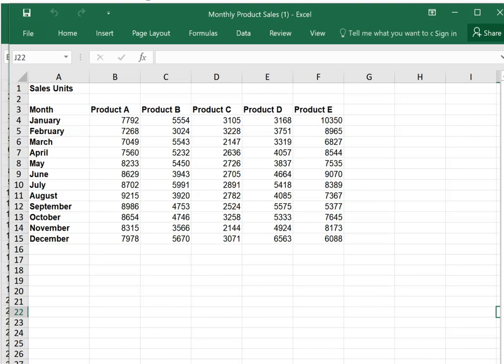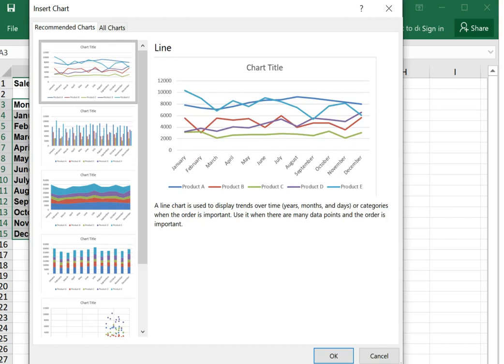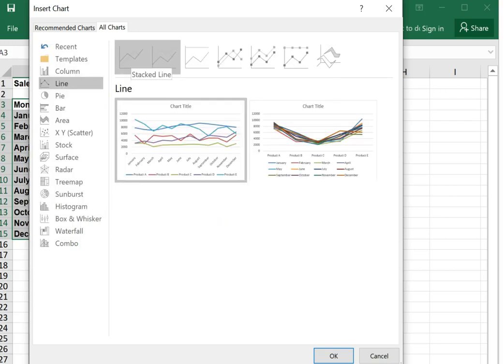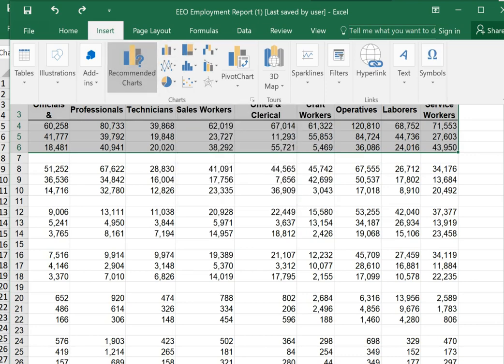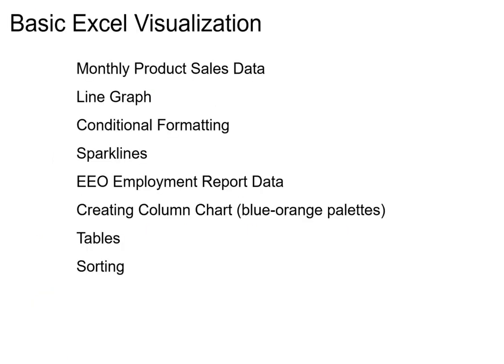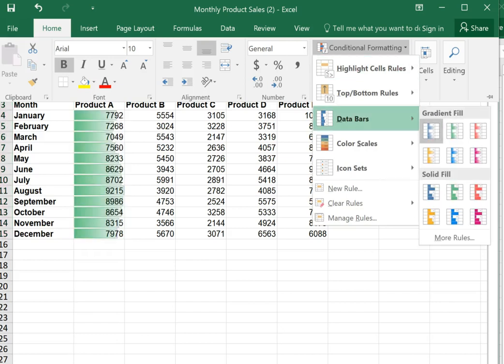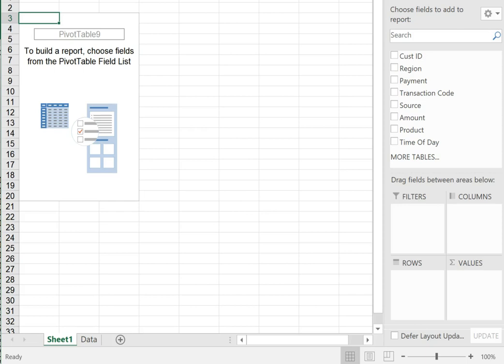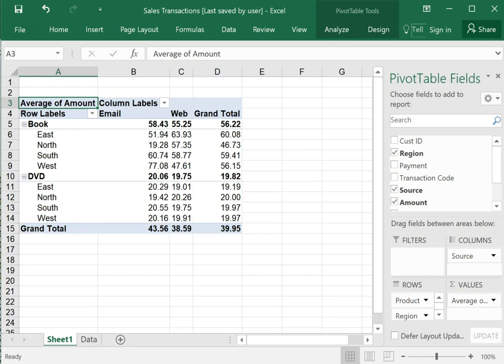BIZ 2001 - Topic 2 (Part 2)